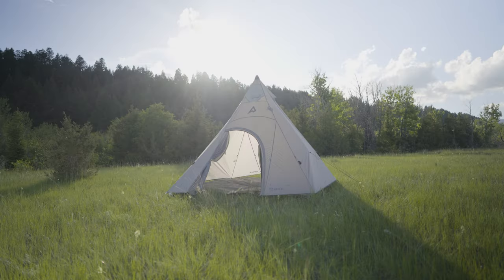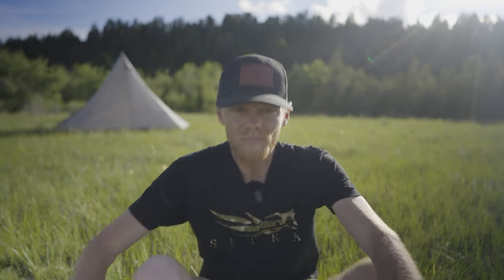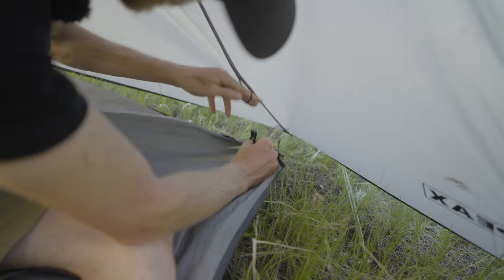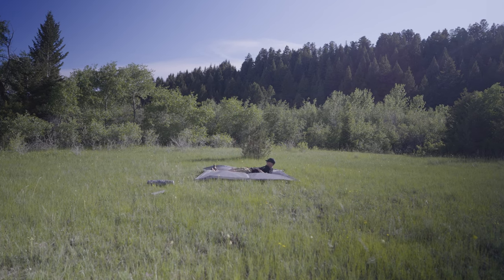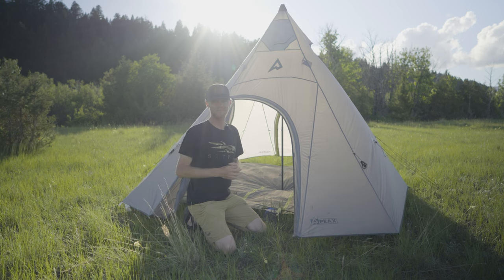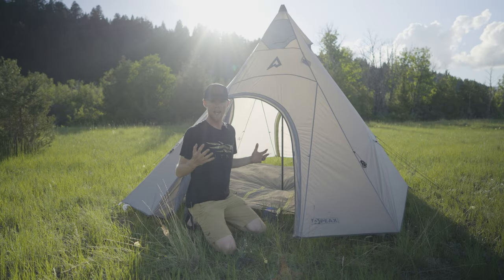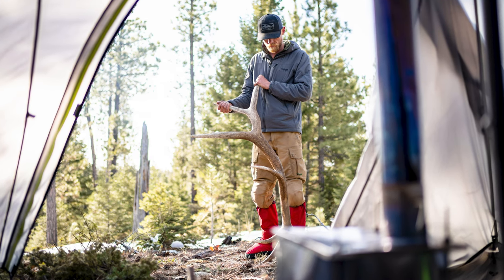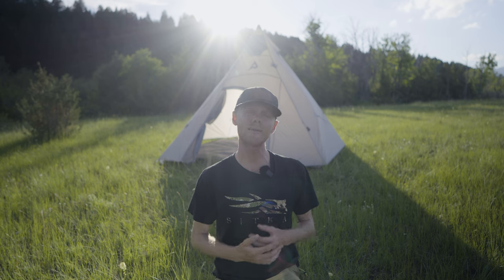PEAX Solitude 4 Tipi - So what?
Peax just entered the tipi tent market with the Solitude 4 tipi tent. In this video I share they many problems with tipi tents currently on the market, how PEAX addressed those problems, areas I see for improvement and more.

If you want to save 10% on your next PEAX order use code DRAKE at check out.

00:00 Intro
00:10 Problem with Most Tipi Tents
00:54 Introducing the Peax Tipi
01:20 Floor
01:47 Perfect Sleep Position
02:45 2 Doors
03:45 Mesh Canopy
04:19 Improvements